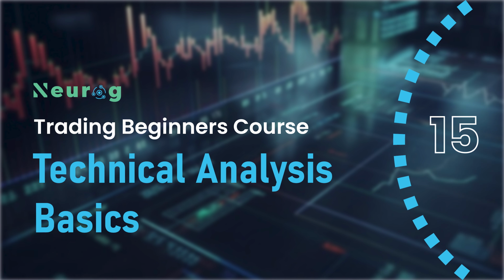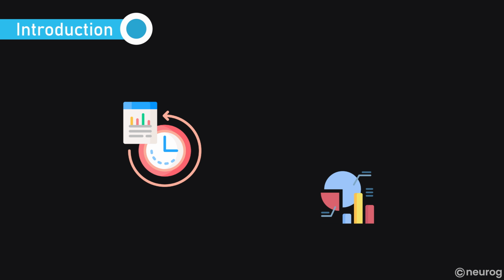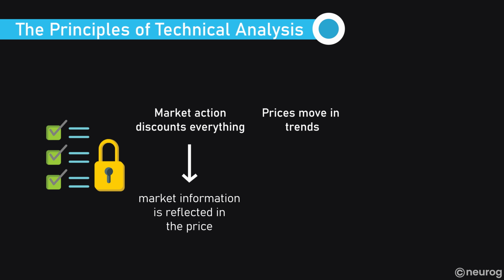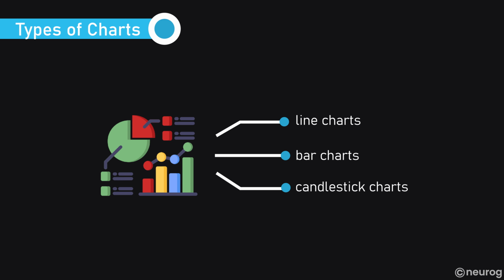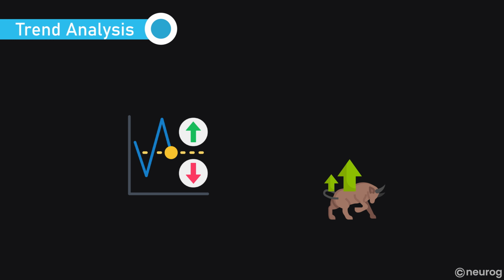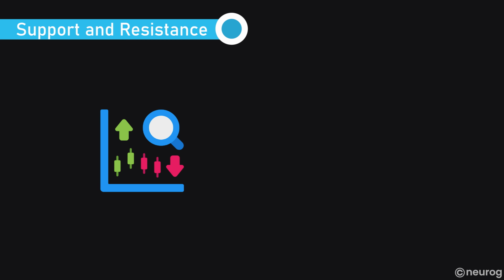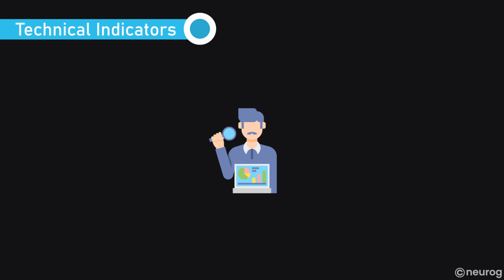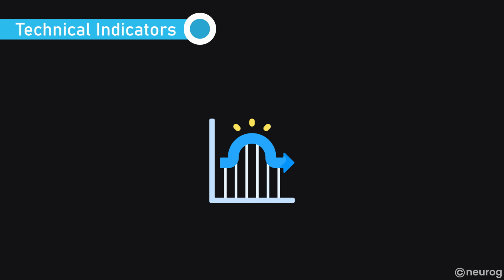What is Technical Analysis? | Basics of Technical Analysis | Technical Analysis for Beginners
Curious about Technical Analysis and how it can enhance your trading skills? This video is your ultimate guide! We'll break down the Basics of Technical Analysis, making it easy to understand and apply, even if you're a beginner.

In this video, you'll learn:

What Technical Analysis is and why it's important
Key concepts and tools used in Technical Analysis
How to read charts and identify trends
Practical tips for beginners to start using Technical Analysis in their trading strategy

Whether you're new to trading or looking to refine your skills, this video is packed with valuable insights to help you make more informed trading decisions.